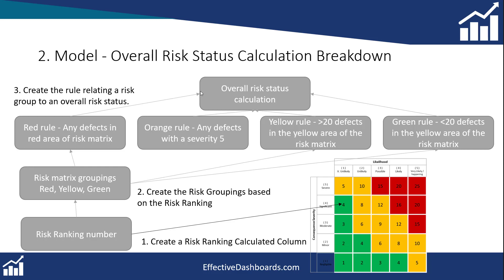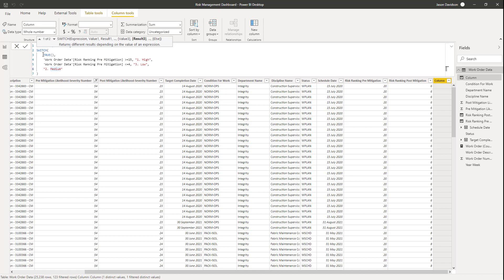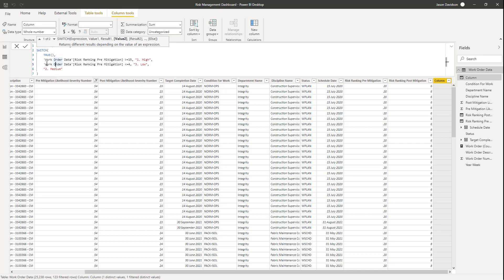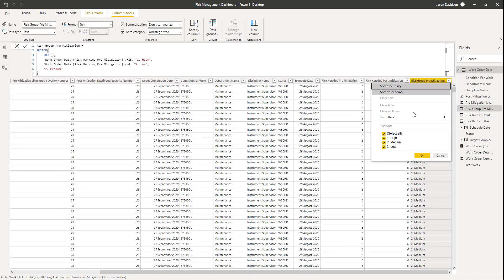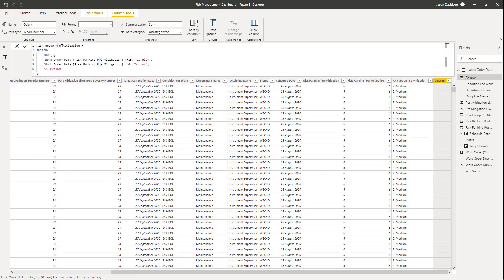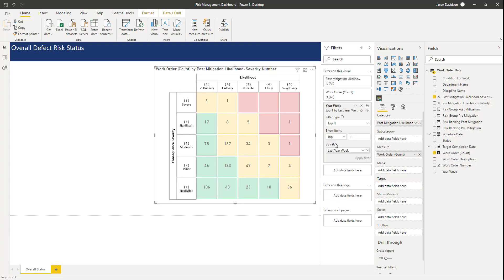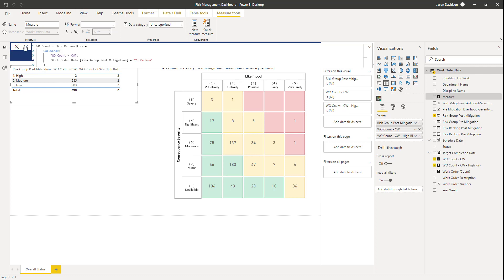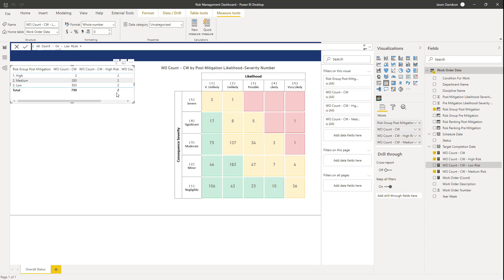Power BI Risk Management Dashboard - S1 - V1.7 - Adding Risk Grouping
Creating a Risk Management Dashboard using Power BI - S1 - V1.7 - Adding Risk Grouping

Resources
👉Access to the source PBIX files